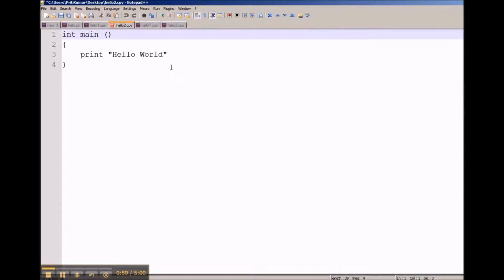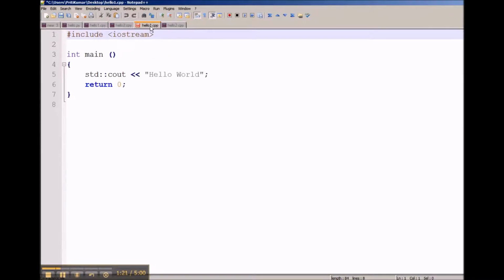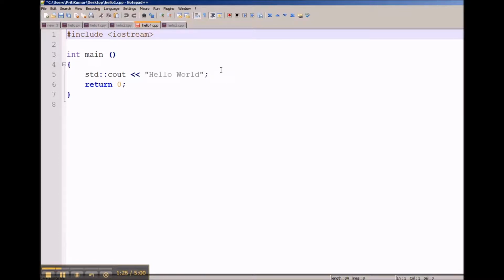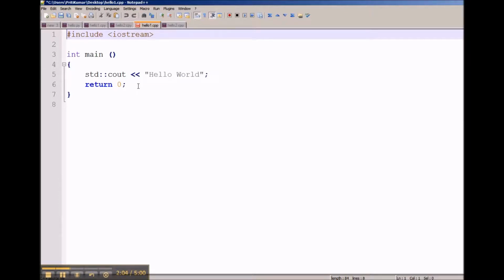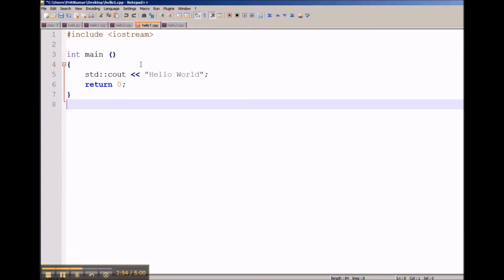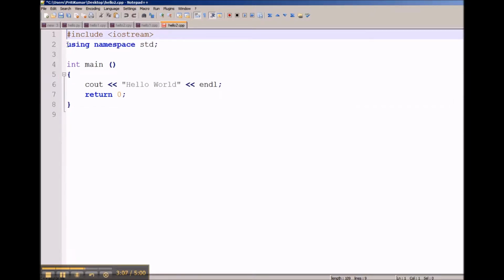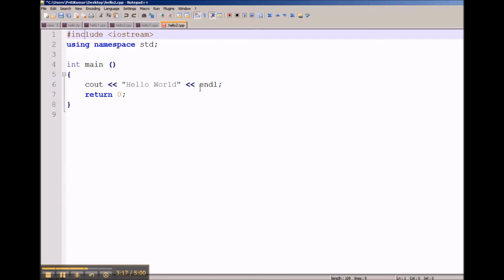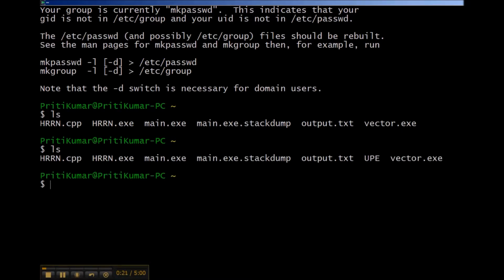UPE Lecture Series Video 2 (Python to CPlusPlus)